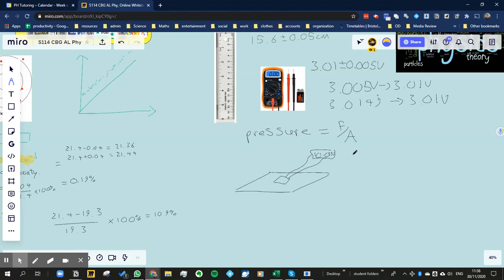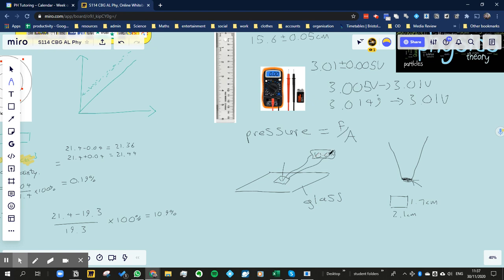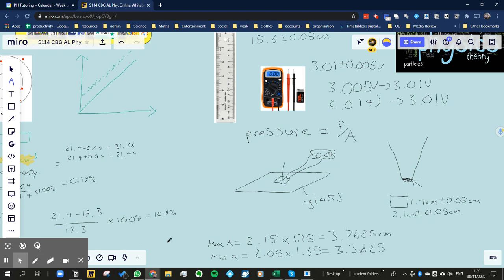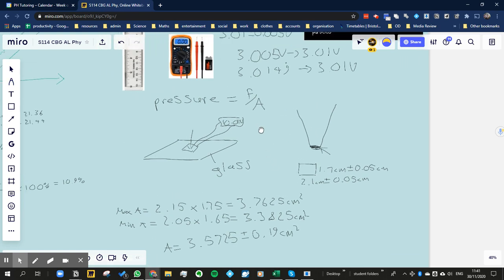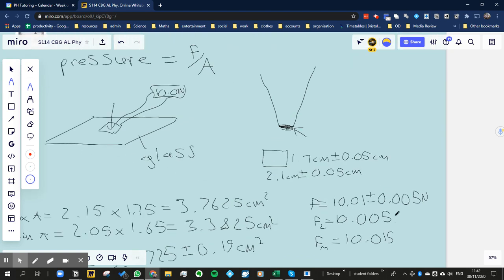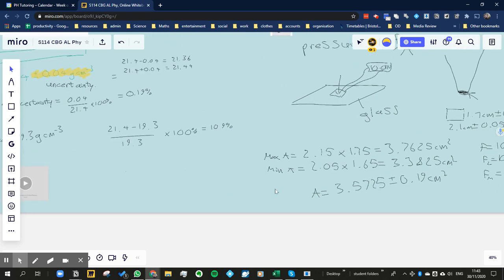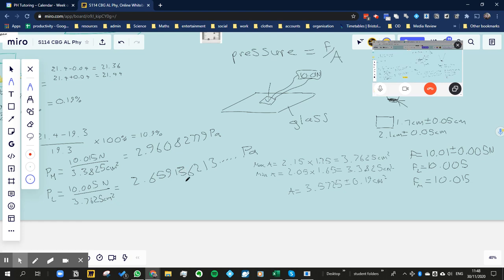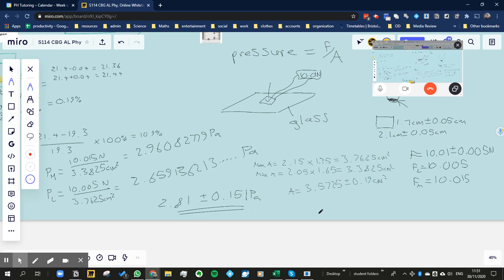combining and identifying uncertainties (A-level Physics)